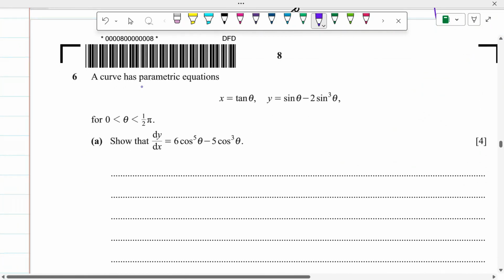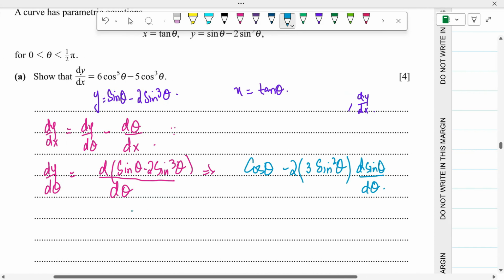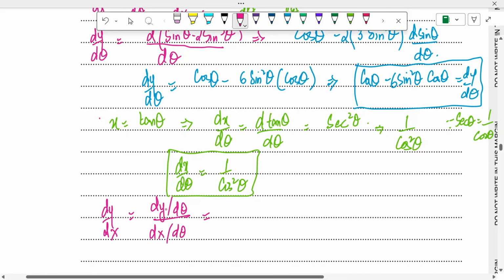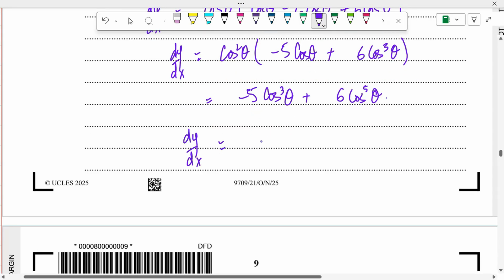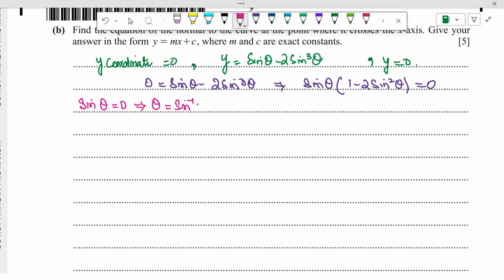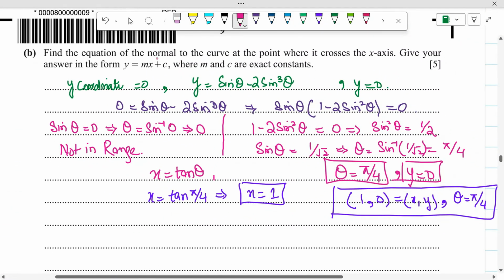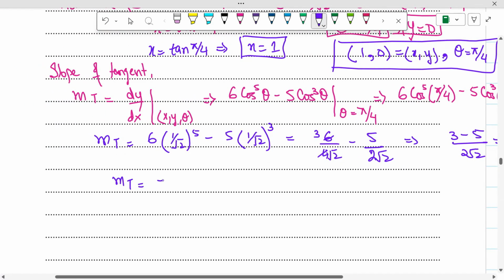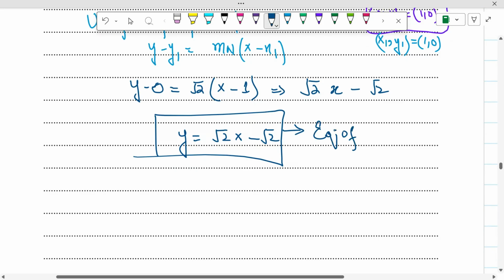Derivative & Equation of Normal | 9709/21 Oct–Nov 2025 Q6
In this video, we solve Question 6 (Derivative and Equation of Normal) from
Cambridge A Level Mathematics 9709/21 – Oct/Nov 2025.

You’ll learn how to:

Find the derivative of a function

Calculate the gradient of the tangent

Determine the gradient of the normal

Form the equation of the normal line at a given point

The solution follows the official exam method, making it ideal for A Level students and revision before exams.

📌 Syllabus: Cambridge A Level Mathematics (9709)
📌 Paper: 21
📌 Session: Oct / Nov 2025
📌 Topic: Differentiation & Normal Line